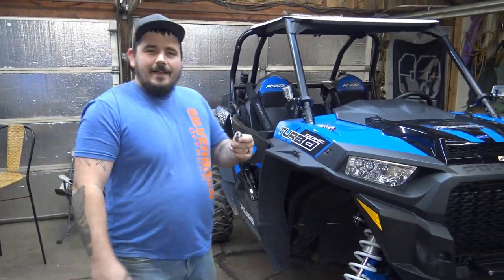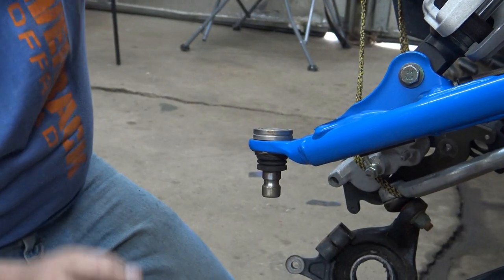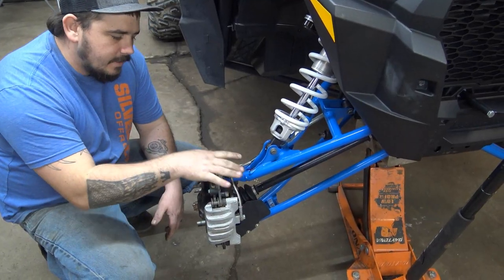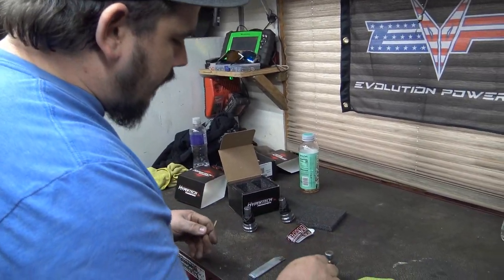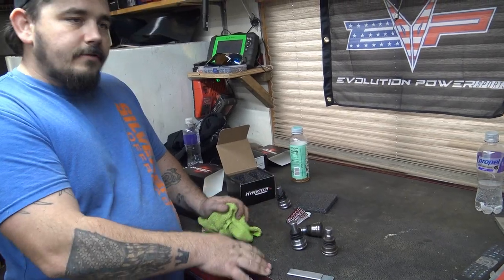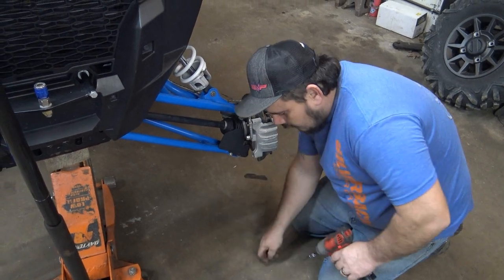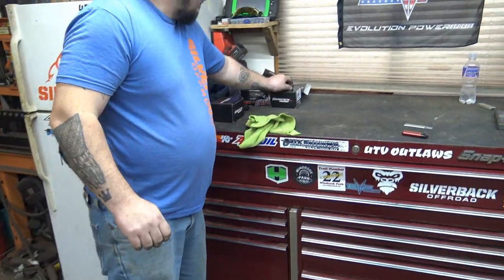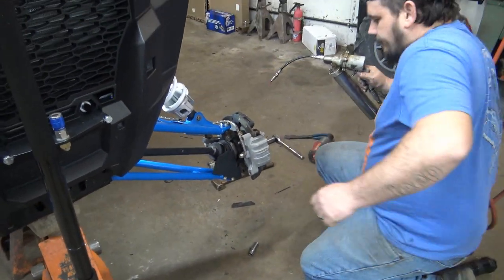Installing Adjustable And Greasable Heavy Duty Ball Joints In A RZR!!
Today we head to the garage to install a set of Hypertech HD ball joints in a 2017 RZR Turbo!  In swapping out the factory ball joints we gain strength, adjustablity and we are able to grease the ball joints. We will do a review on all the products we install every 6 months to discuss long term durability. Click the link below to find out more info about these ball joints.